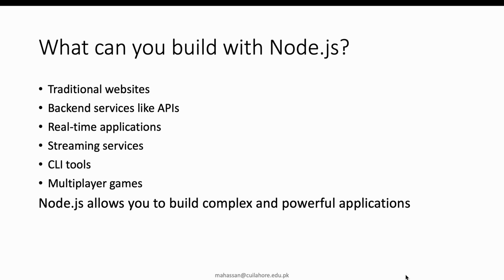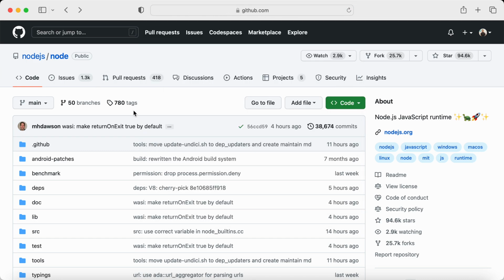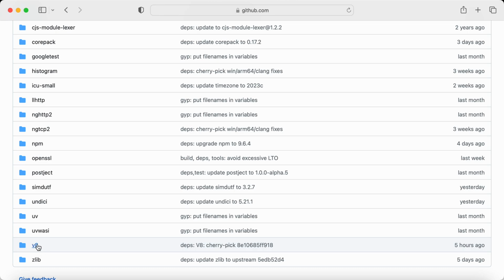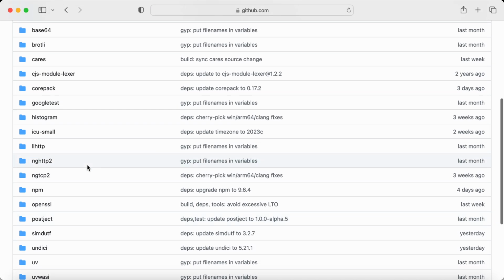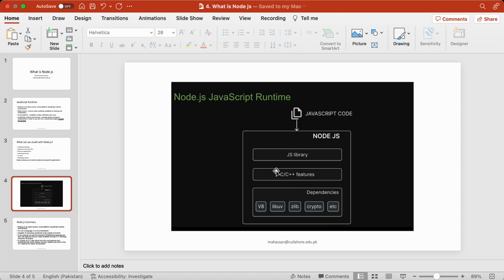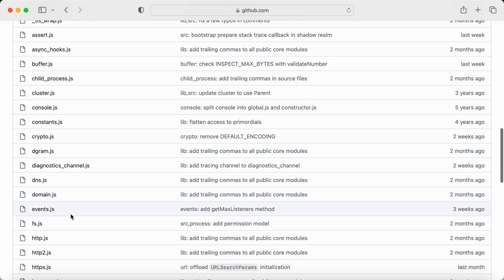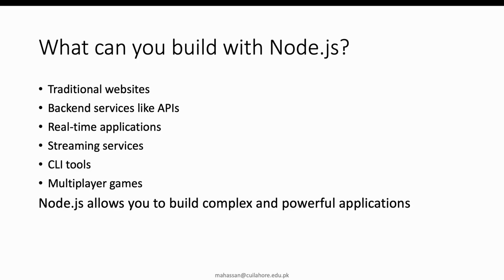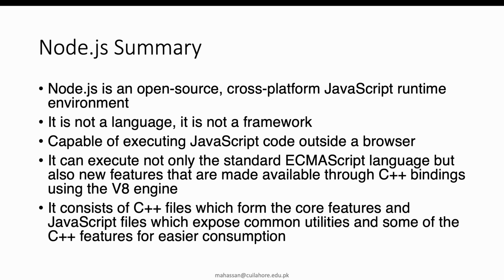4. What is Node.js? | Node.js Tutorial for Beginners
Now that we understand what a JavaScript runtime is, let's circle back to the three-part definition of what Node.js is. First, we know that Node.js is open source and its source code is publicly available for sharing and modification. Second, we know that Node.js is cross-platform and works on Mac, Windows, and Linux. Third, with our newfound knowledge from the previous video, we now understand that Node.js is a JavaScript runtime environment that provides all the necessary components to use and run a JavaScript program. And an important point to note is that Node.js can run a JavaScript program outside the browser.
we will be exploring the concept of Node.js runtime environment, which is an environment that provides all the necessary components to run a JavaScript program.